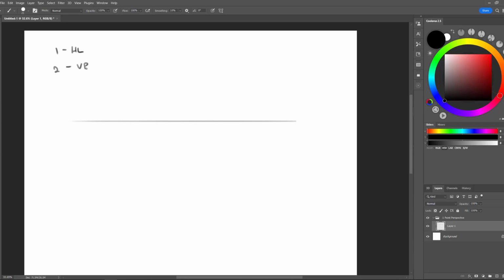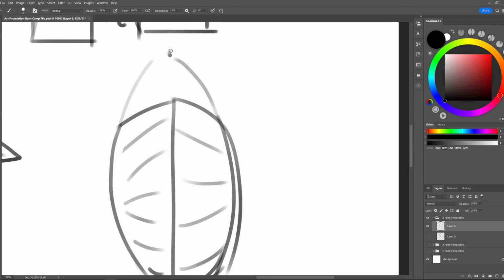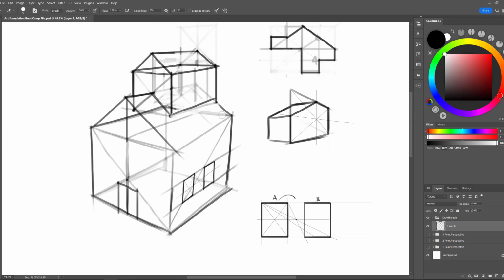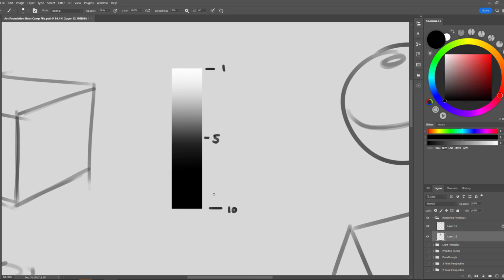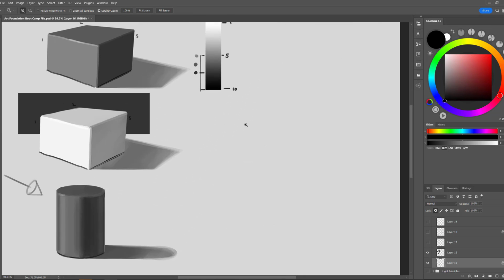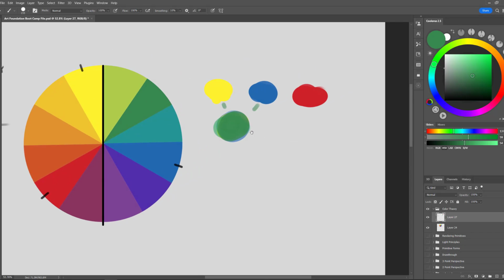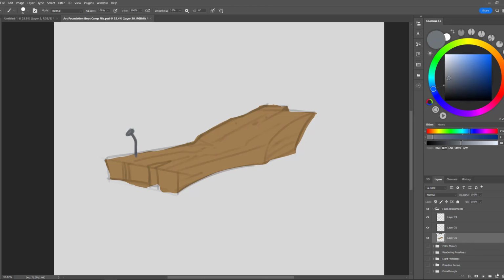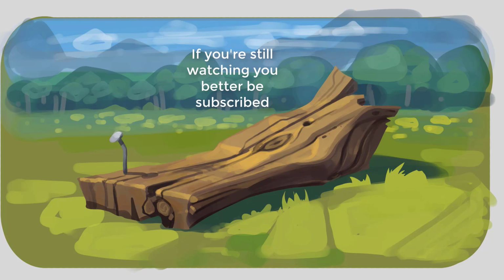Complete Beginner Art Fundamentals Course 2024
Hey everyone, it's Colton,
This is as much art fundamentals as I could teach in 2 hours.

Timestamps:
0:00 Introduction
0:47 1 Point Perspective
5:45 2 Point Perspective
15:20 3 Point Perspective
24:20 Draw Through
25:25 Perspective Dividing and Multiplying
34:20 Speed Form Explanation
38:08 Drawing Primitive Forms
39:00 Ellipses
45:07 Light Principles
50:38 Rendering Primitives
52:25 Half to Black - Cube Rendering
54:55 Calculating Shadow
1:02:57 Rendering Cylinder
1:08:32 Rendering Cone
1:11:28 Rendering Sphere
1:18:07 Rendering Prism
1:20:10 Rendering Pyramid
1:22:06 Rendering Ribbon
1:24:32 Color Theory
1:40:17 Final Painting Demo

I also offer a mentorship program for people wanting to level up their art!